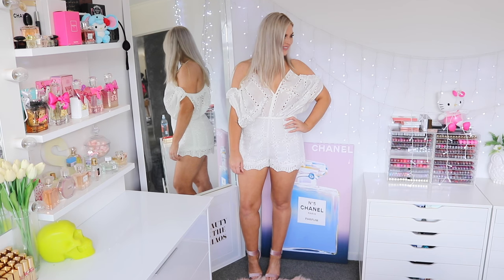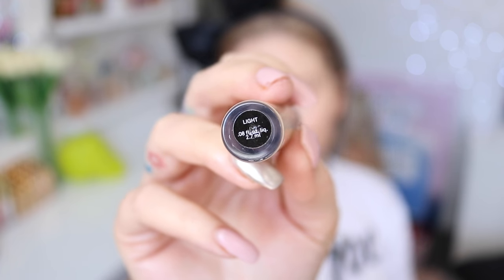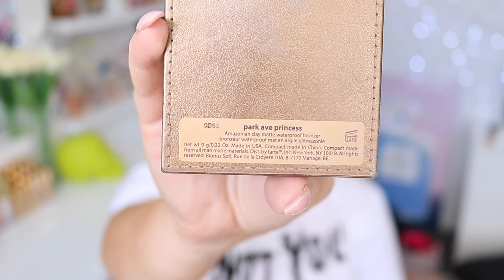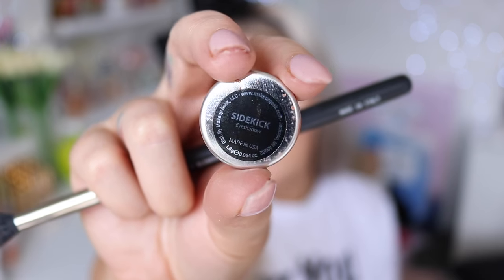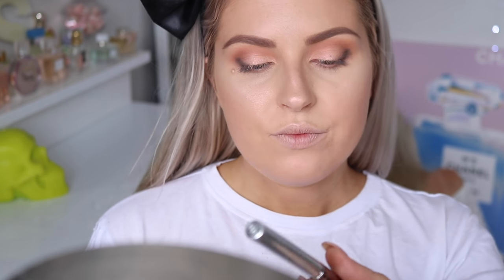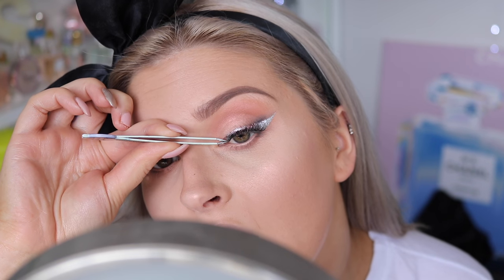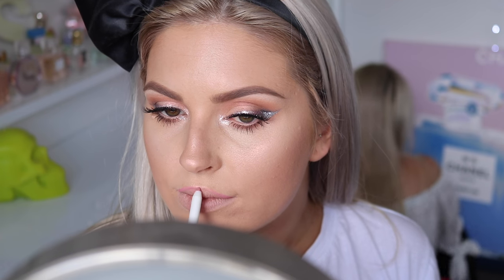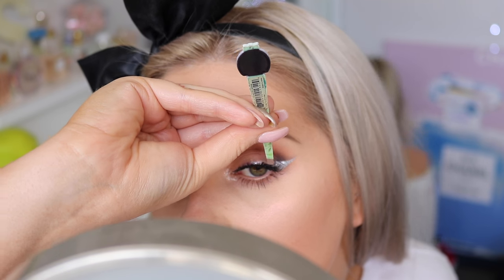🍾 NEW YEARS EVE Get Ready With Me! 💕 Silver Liner & Cute Outfit! 😍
Here is my NYE GRWM for 2016! What did you guys get up to for New Years? We chilled, had some cocktails in the sun, and ate lots of cheese lol :D

Urban Decay Lash Clusters (I cant find them?? Theyre individual lash clusters...)

Angled Face Brush
Small Face Brush
Tulip Powder Brush
Medium Face Brush
Shimmer Fan Brush
Round Eye Brush
Blender Brush
Short Shadow Brush
"Developing Brush" is similar to Lip Brush  & Case
Firm Blender Brush
Bronzer Brush
Face Definer Brush

Shannon Harris
Palmerston North
NEW ZEALAND

MY BRAND!

CLOTHING & ACCESSORIES!

MAKEUP & BEAUTY!